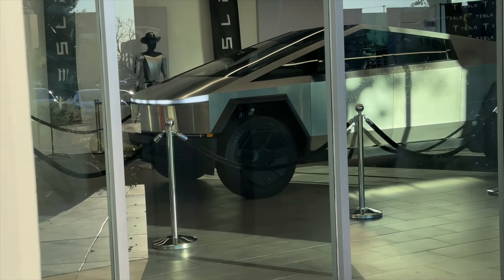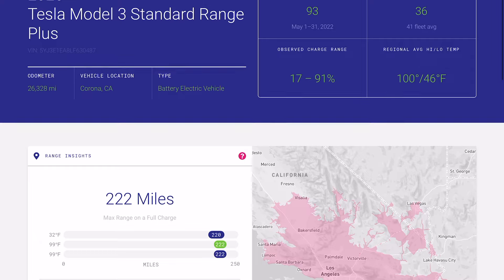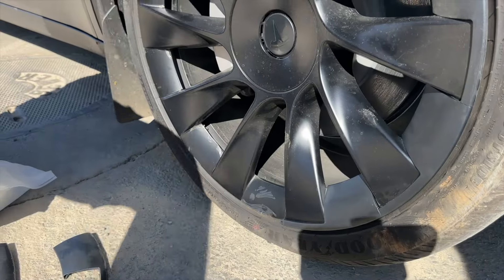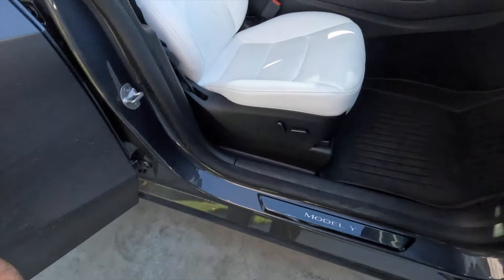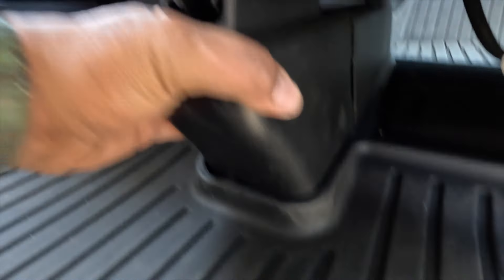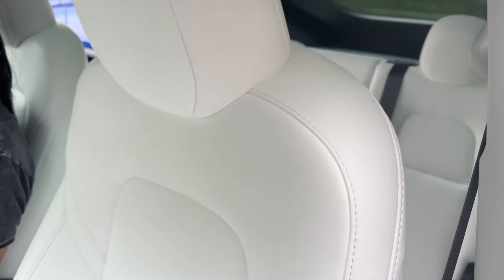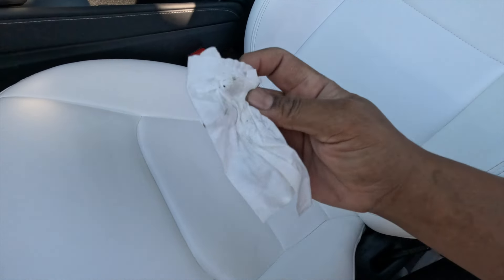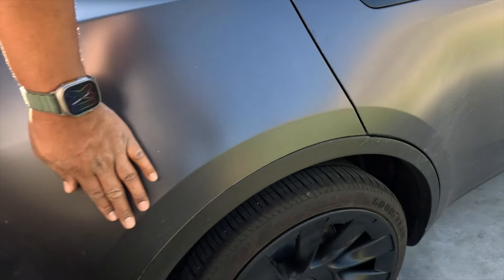How to Keep HIGH VALUE for Your Tesla! My Model Y HAD TO GO!!!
When you gotta sell, you gotta sell. But the doesn't mean that you have to take a huge hit.

Monitor your battery and sell your EV for TOP DOLLAR with
Recurrent:

Rim Protection Here:
Magbak
Code:
KOBRA15OFF

KOBRA15

DIY PPF

Leather Shield: